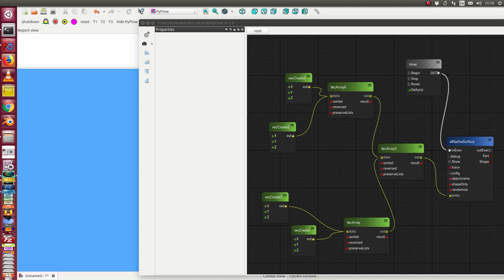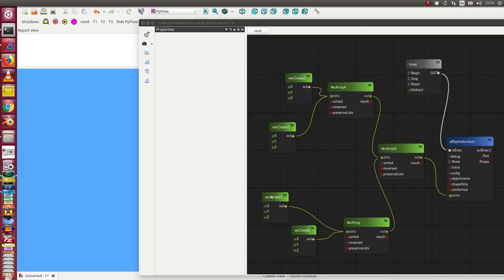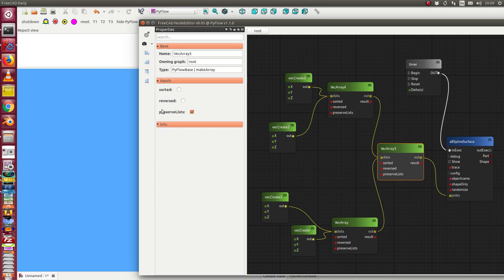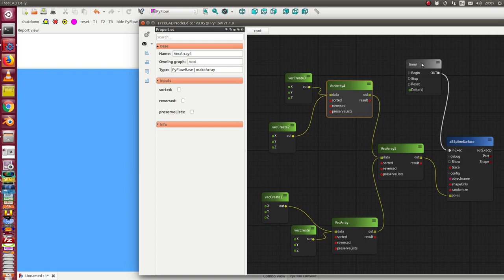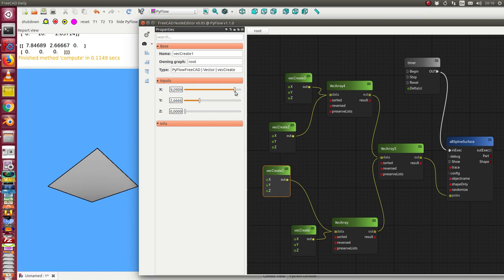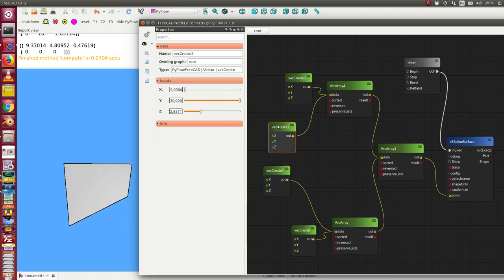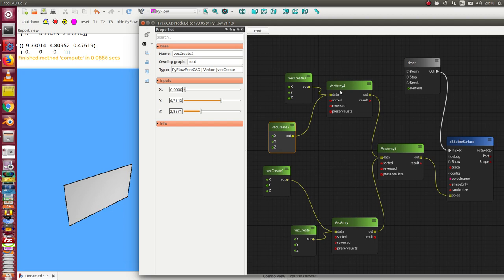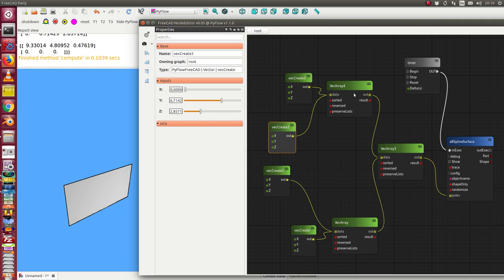FreeCAD with PyFlow: from vectors to lists to arrays to surfaces